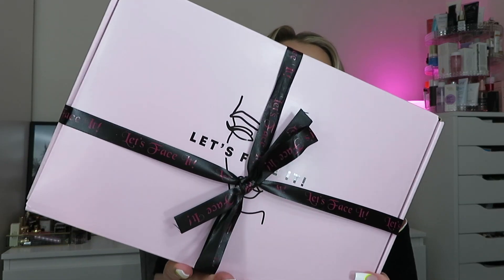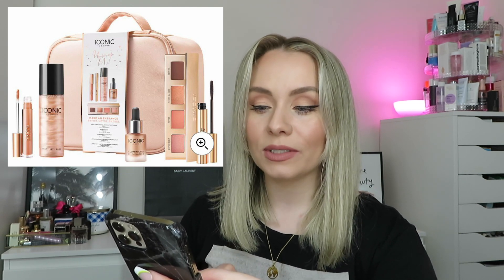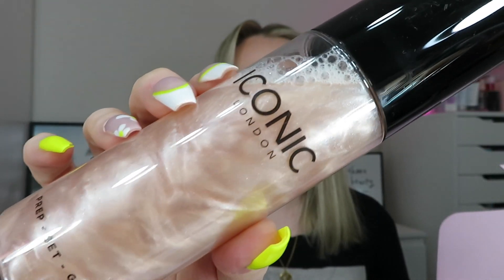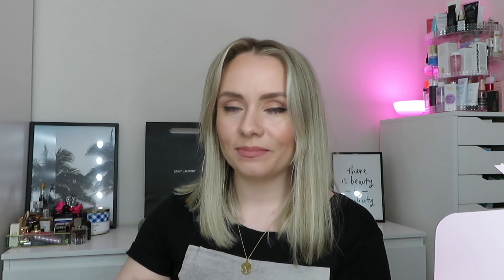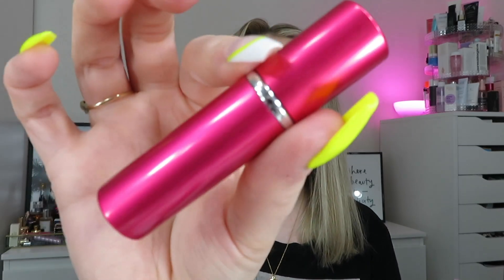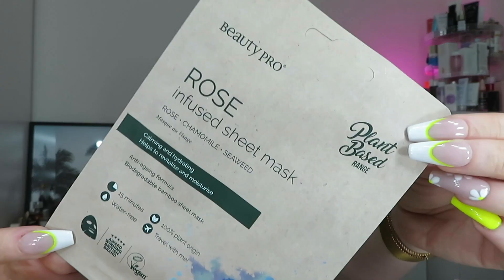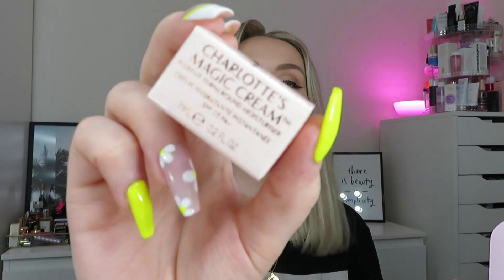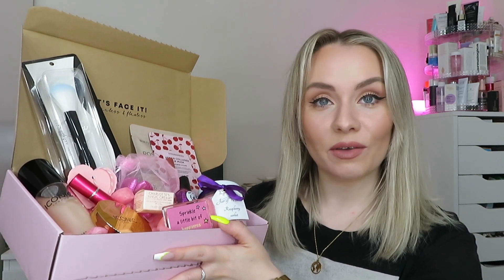*NEW BOX* UNBOXING THE LET'S FACE IT ICONIC BEAUTY BOX MAY 2022! FIRST IMPRESSIONS! AD - MISS BOUX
Hey guys! I'm unboxing a brand new box from Let's Face It Beauty Box! This is the Iconic Beauty Box for May. If you want to get this exact box, order by 20th May

Karen x